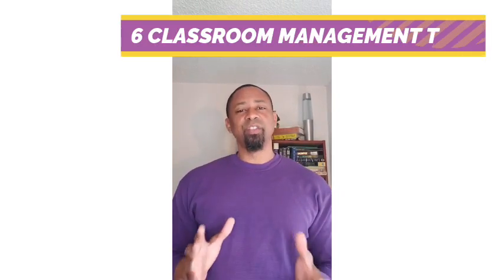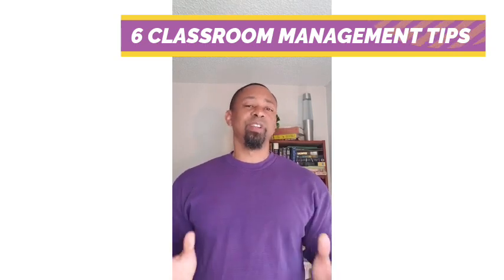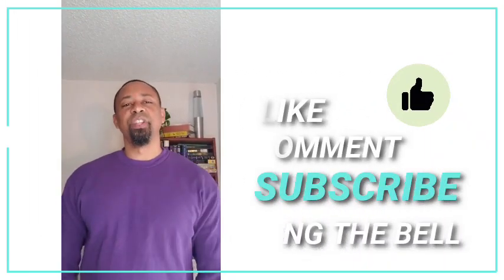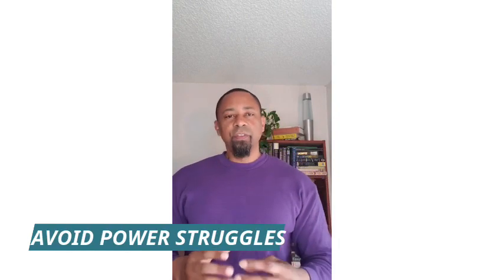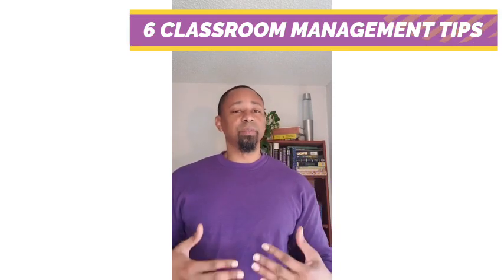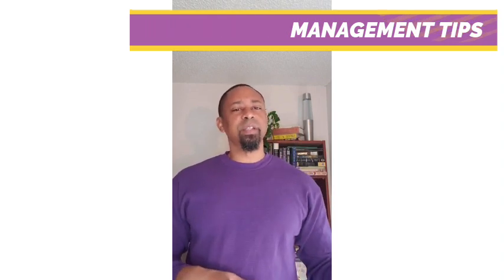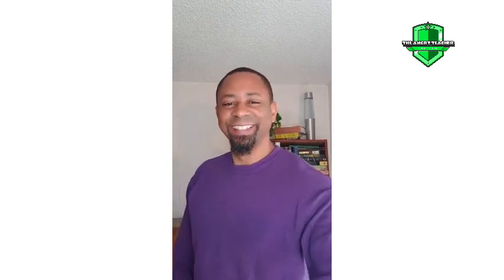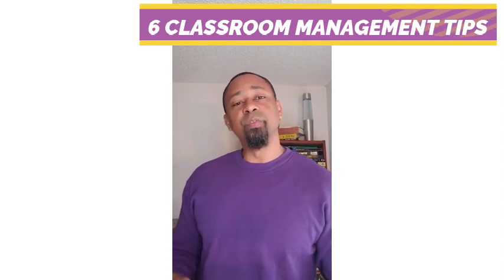6 Classroom Management Tips that work! | Try em out! | TeacherVlog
These 6 Classroom Management Tips will make your classes run smoother, as you become a stronger, more effective teacher using them.